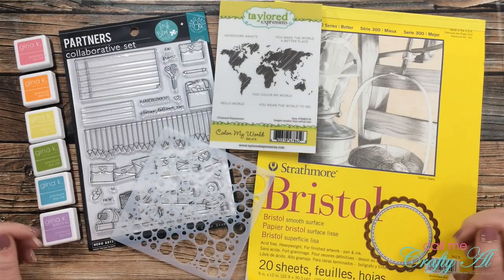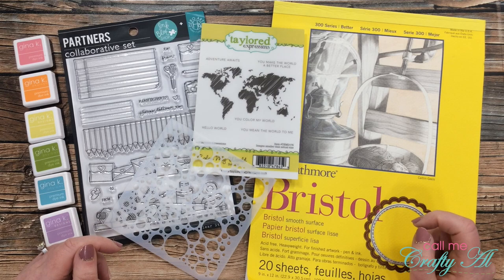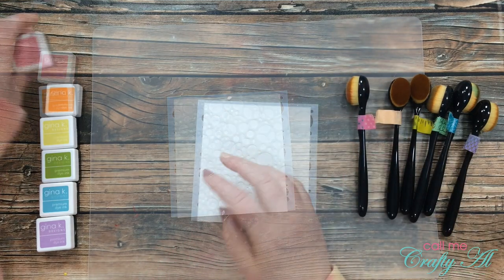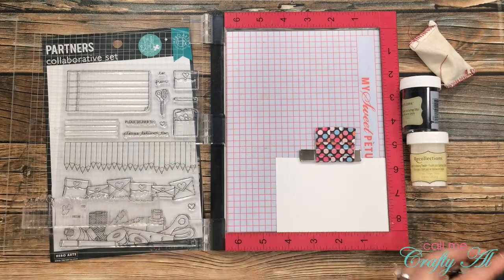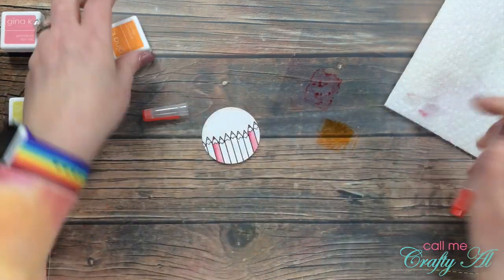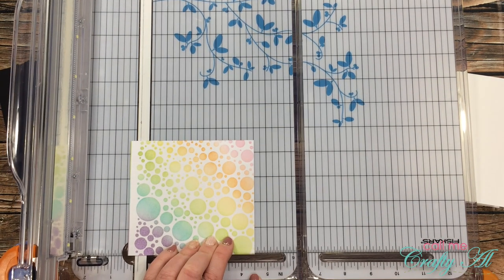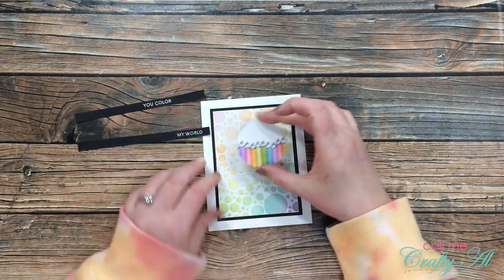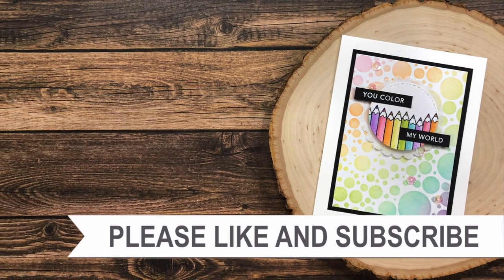Watercolor with Ink Pads | Inspired Saturdays | MAD About Cards & Crafts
Thanks so much for stopping by, crafty friends! Today I am back with another collaboration for my Inspired Saturdays Series. This week I will be taking inspiration from Marla of MAD About Cards & Crafts. After you watch my video, make sure to go see how I inspired her

Related Products**:
   Hero Arts / Ink Blot Shop - Please Deliver To Stamp set

HaPpY cRaFtInG!
   Alicia
   Call Me {Crafty} Al